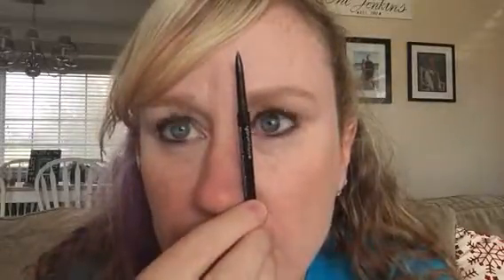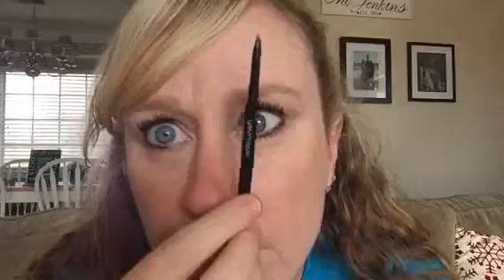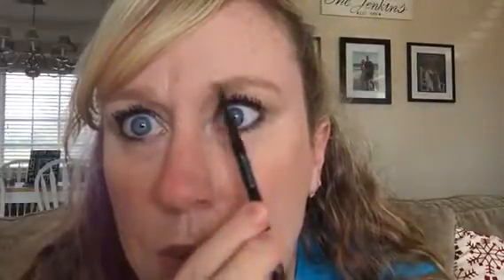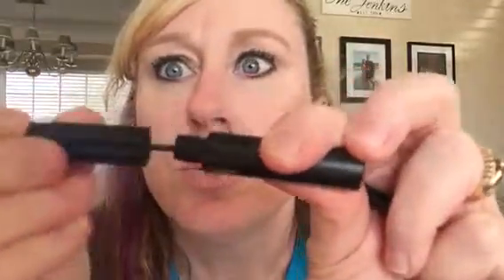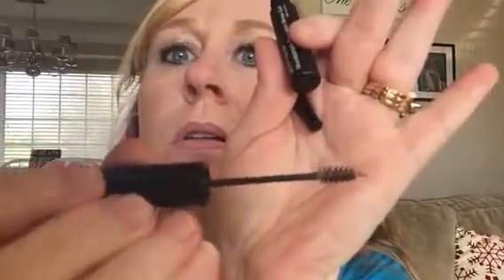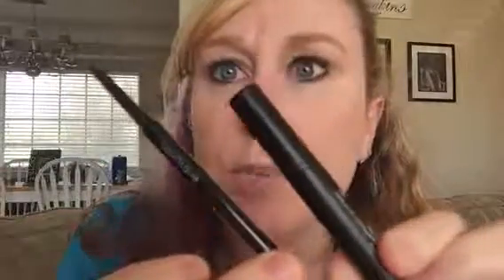Demo of Youniques brow pencil and gel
Michelleslashlove.com teaches you 3 tips to make a huge change on your face using little effort and naturally based products.